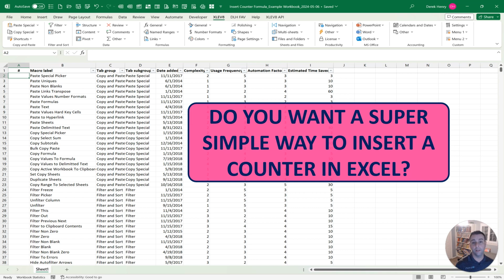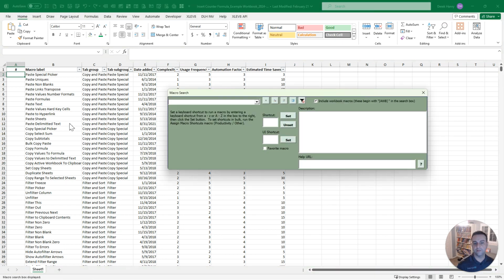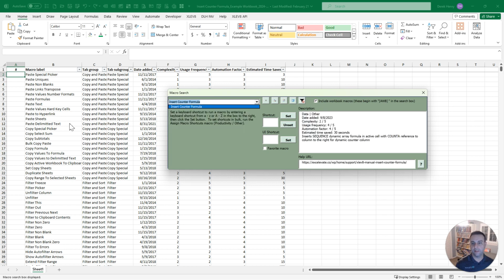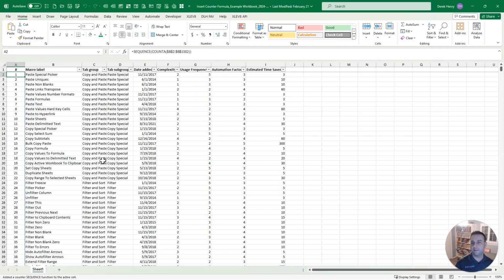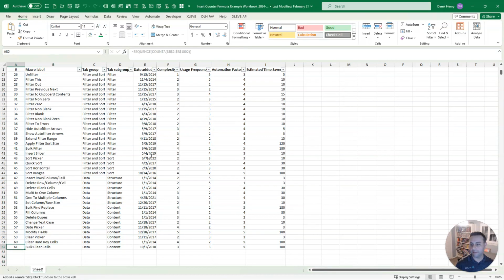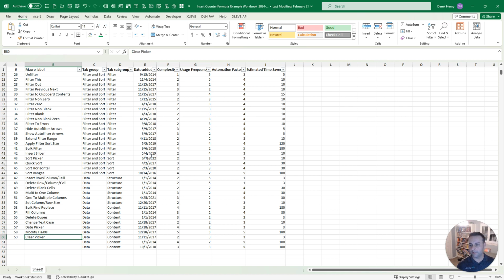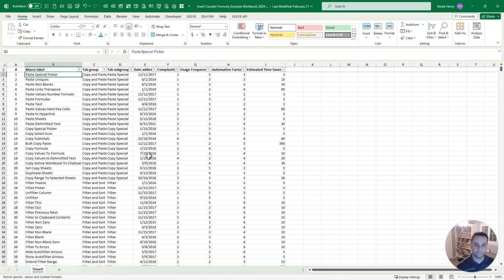XLEV8 Macro: Insert Counter Formula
Macro Minute Monday - Insert Counter Formula
This shows how you can easily and quickly insert a dynamic counter formula  in Excel, leveraging the SEQUENCE and COUNTA functions.  It prompts you for how many rows it should evaluate and updates when you add or remove data in the referenced rows.  Save a lot of time and make counting rows in Excel a whole lot easier!